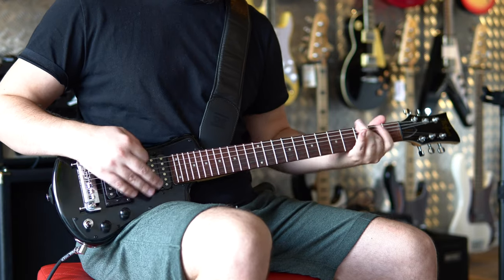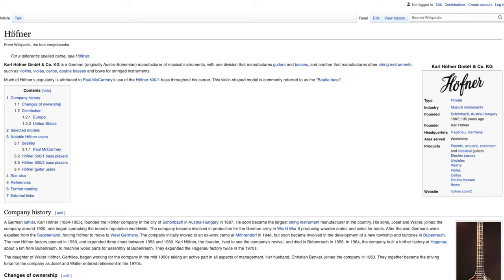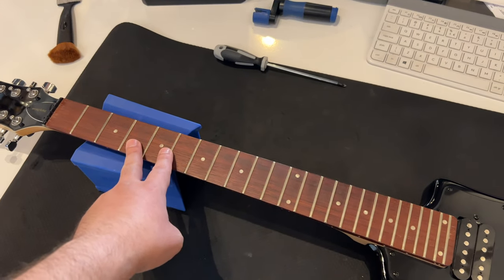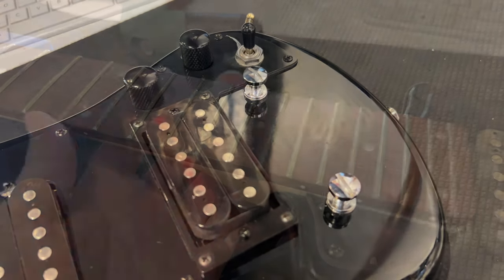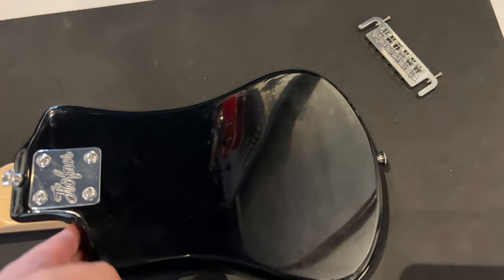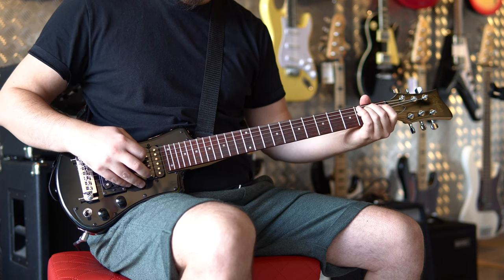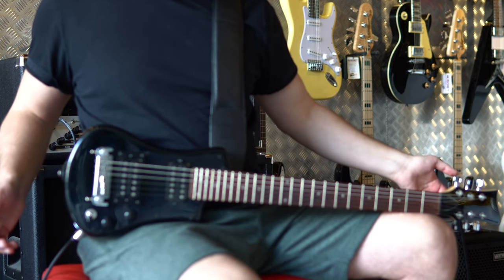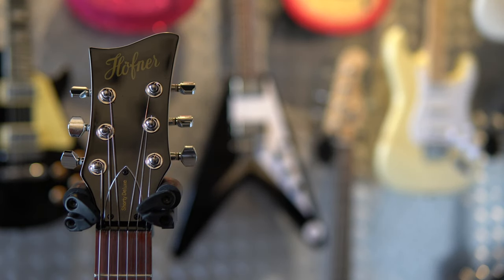The worst neckdive ever on a Hofner Shorty Deluxe Black Travel Guitar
This is the worst neckdive I have ever experienced on a guitar and I have tried Gibson Firebird and SG...
That is a shame, because if the balance was ok that would have been the best bargain for 150$. The Hofner Shorty Deluxe, plays, sounds and feels great if you somehow manage to balance it sitting down or standing up, without a strap on the headstock.

0:00 Intro
0:46 Who are Hofner?
2:44 The Specs
4:01 The Pickups
4:32 The Bridge
4:47 Neck & Headstock
6:14 The Back
7:03 The Weight
7:10 Tone Demo
9:23 My Short Thoughts

Gear used to record this video:
Amp: Diezel VH-4 120W Head
Cab: Diezel 2x12 Vintage 30 Rear Loaded
Mic: Shure SM57, Audio-Technica AT2035
Interface: M-Audio 192/4
Camera: Sony A6400 with Sigma 30mm F1.4 and Iphone 13 Pro Max
Stands: Athletic stand for cab microphone